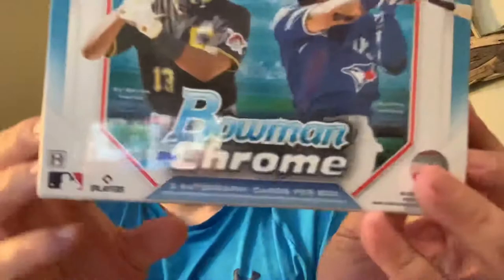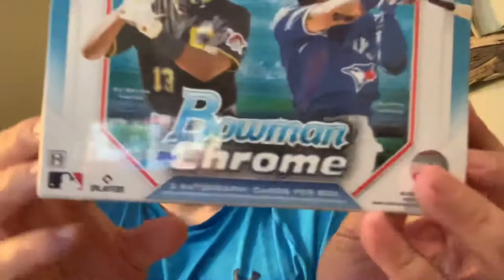NEW HYPED RELEASE! 2021 Bowman Chrome MLB HTA Double Box Break | AWESOME COLOR HITS!!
The new 2021 Bowman Chrome has officially dropped with lots of hype!  This set features some of the biggest prospects of the year with guys like Christian Hernandez, Luis Rodriguez, George Valera to name a few.  Do we pick up any of the top guys in our double box break??